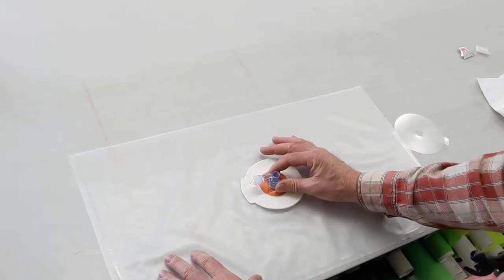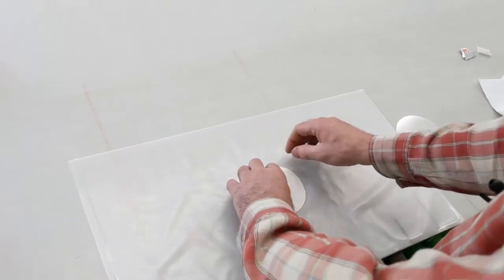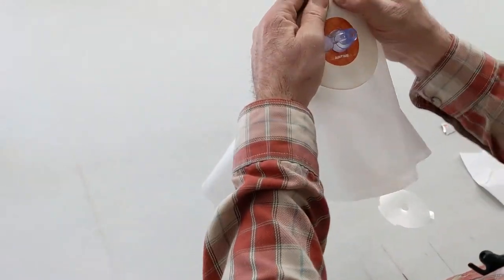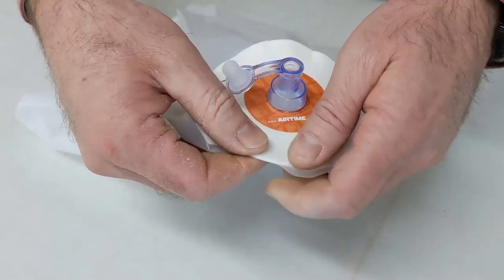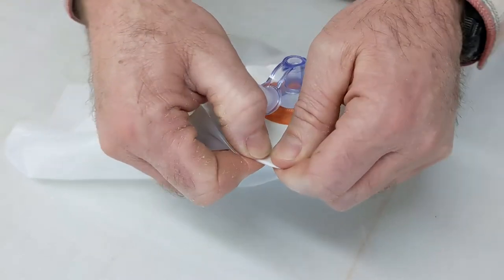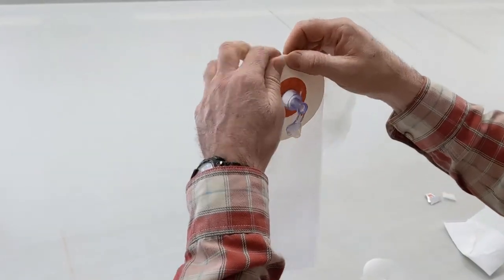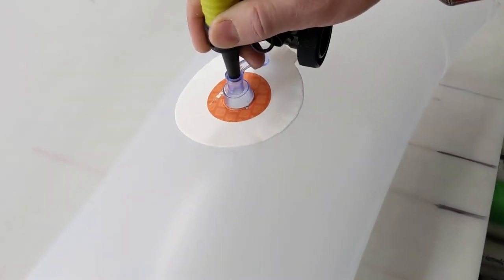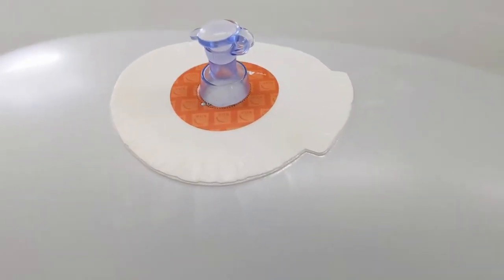Valve Trap how to activate the adhesive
How to attach AIRTIME's Valve Trap. The secret to activating the adhesive and creating a permanent bond to any bladder material.

The secret is in the stretch.

1.  Clean the bladder thoroughly. If it's not tacky to the touch it's not clean enough.
2. Peel and stick the Valve Trap to the bladder. Work out any air bubbles or wrinkles before activating the adhesive.
3. Activate the adhesive for a permanent bond by stretching the Valve Trap and the bladder together. Work the perimeter stretching small sections bit by bit.

The bladder can be installed and used immediately and over the following 24 hours the bond will reach it's maximum strength.